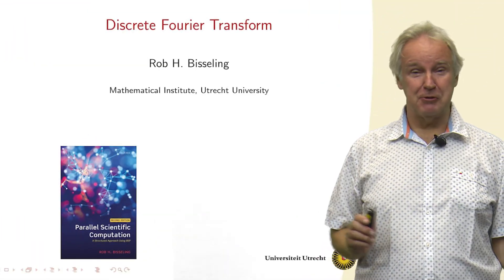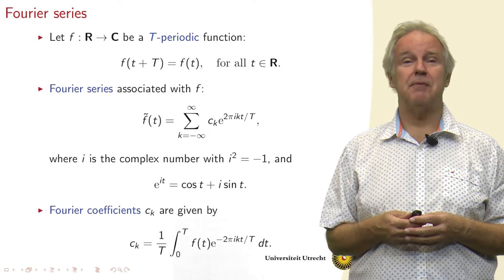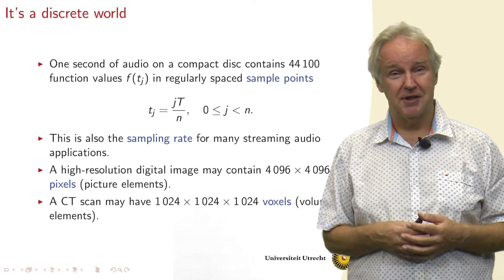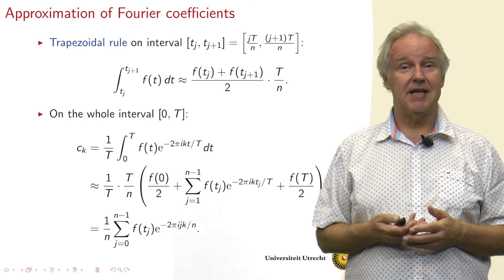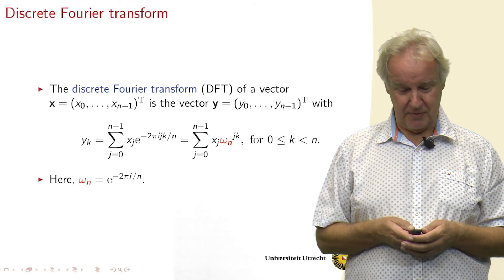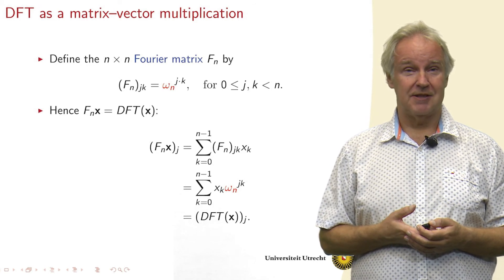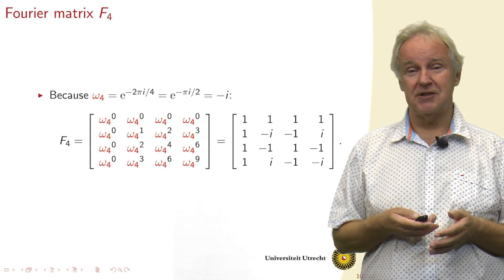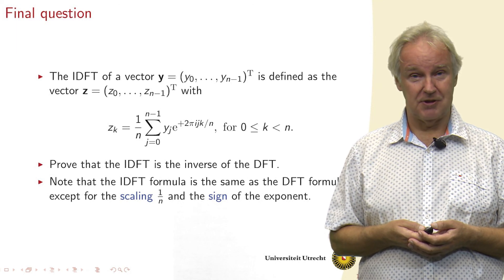Discrete Fourier Transform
This video shows how a periodic function can be decomposed into a sequence of sines and cosines and how we can approximate the corresponding Fourier coefficients by a Discrete Fourier Transform (DFT) on a set of equidistant samples of the function values. The DFT is then formulated as a matrix-vector multiplication where the matrix is the Fourier matrix and the vector represents the set of samples.

This video corresponds to Section 3.1 of the book Parallel Scientific Computation: A Structured Approach Using BSP, Second Edition, by Rob H. Bisseling, Oxford University Press, 2020.

An expanded set of slides, solutions to the homework questions, and software accompanying the book can all be found on my personal book page: